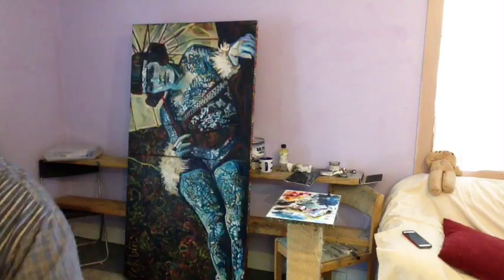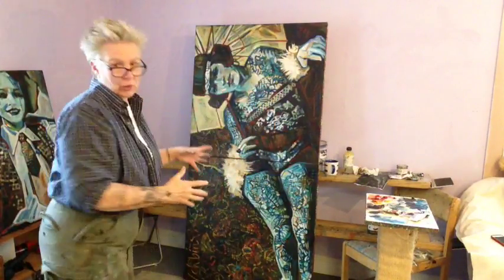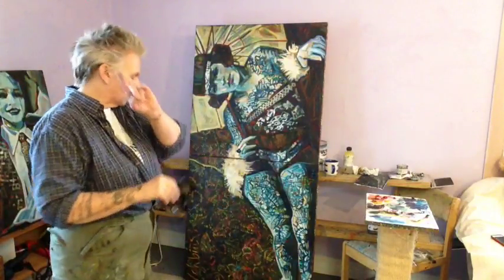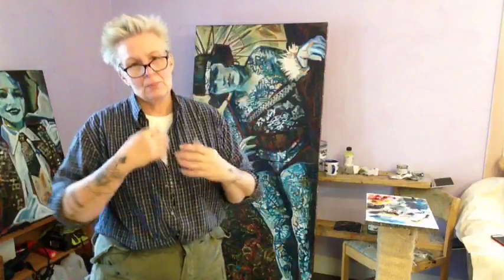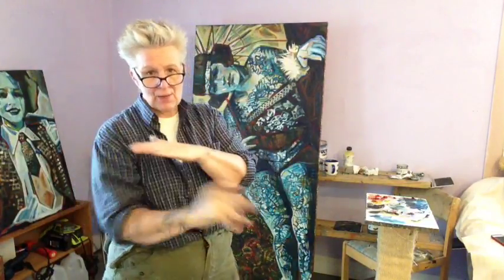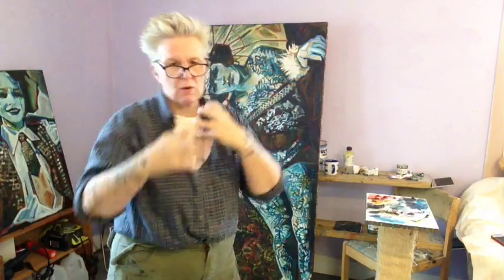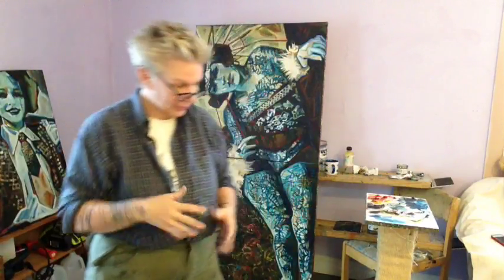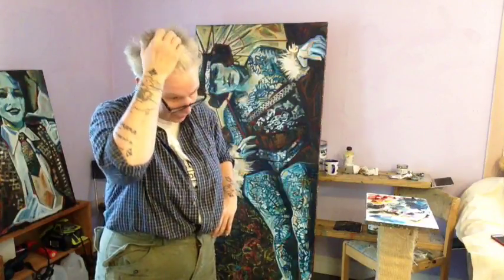Studio 120 #199 Working to better our lives & artwork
Studio 120 Painter Beck Lane talks about restructuring "Mahitable" and an issue artists face in selling work.